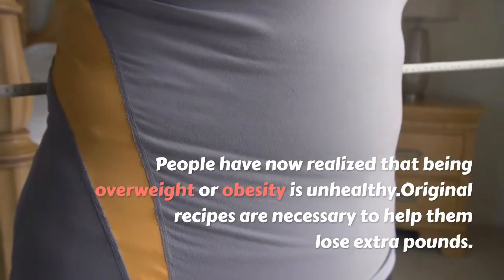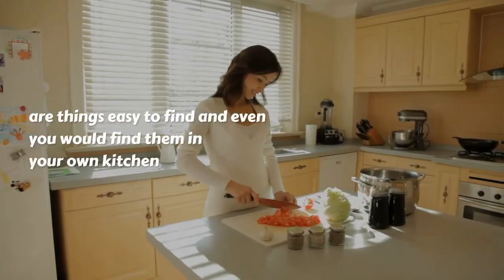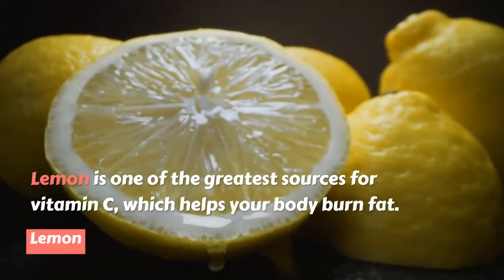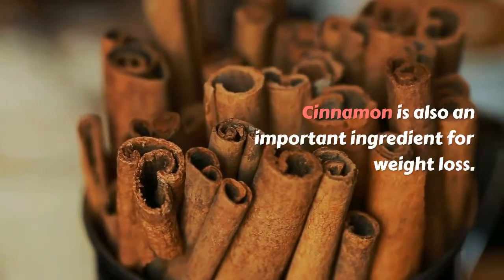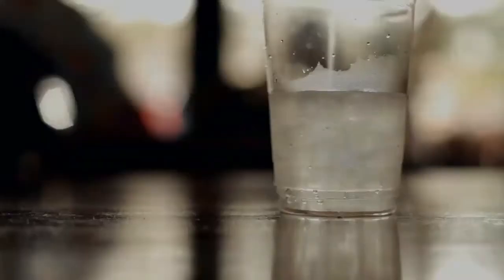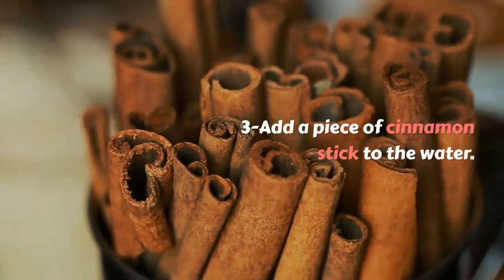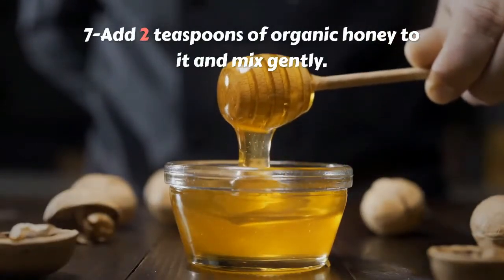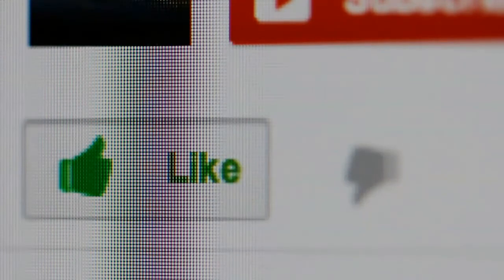8 Steps to Make Green Tea Lemonade for (Weight Loss)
In this video Health is Wealth Arena discusses original recipes to help lose extra pounds of weight.

Green tea lemonade is one of the drinks to help with weight loss.
 Green Tea Lemonade is Delicious,refreshing and easy to make. The ingredients- green tea, lemon, honey, and cinnamon- are things easy to find and even you would find them in your own kitchen.

Health is Wealth Arena provides some ways these ingredients are great for weight loss.

Green Tea
Green tea has an antioxidant that helps keeps your metabolism rate high and in return burns fats. A study done in 2000's showed that this antioxidant can increase fat oxidation,.That is why green tea is a great choice to fight obesity.

Lemon
Lemon is one of the greatest sources for vitamin C, which helps your body burn fat. A recent study showed that getting enough vitamin C can help the body burn 30 percent more fat during exercise.

Honey
Honey has a slow effect on blood sugar compared to regular table sugar. This helps to control the appetite and keep a healthy weight.That is why Honey is a great ingredient for weight loss.

Cinnamon
Cinnamon is also an important ingredient for weight loss. But exercising and less eating is essential in addition to its use.It cannot reduce weight alone. A study  showed that cinnamon extract helps better body composition by raising lean mass and lowering body fat.

How to Make Green Tea Lemonade for Weight Loss

Now that you know how helpful these ingredients are for losing weight, you can see why green tea lemonade is a great drink to use in your weight- loss diet.

Things you will need:

1- 2 cups of water
2- 1 green tea bag
3- 2 to 3 teaspoons honey
4- Juice from 1 lemon
5- ½ inch cinnamon stick

Steps

1. Put 2 cups of water in a pan.
2. Gently scratch the skin of 1 lemon using  a sharp knife and add it to the boiling water. Make sure the lemon is washed well.
3. Add a piece of cinnamon stick to the water.
4. Cover and let the water boil.
5. Turn off the heat. Put 1 green tea bag in the hot water, cover and let it sit for 3 to 5 minutes. Then, put the tea aside to cool down.And also Cover it
6. Add the juice of 1 lemon to the tea.
7. Add 2 teaspoons of organic honey to it and mix gently.
8. Keep your green tea lemonade in the refrigerator to cool down or add few ice cubes and drink it right away.

If you want, you can add a pinch of cayenne pepper to your green tea lemonade for extra benefits.

If you do not have a cinnamon stick, add a little bit of cinnamon powder to this drink before serving.